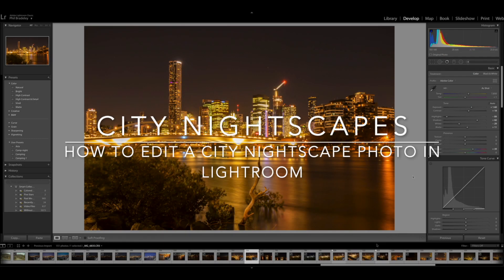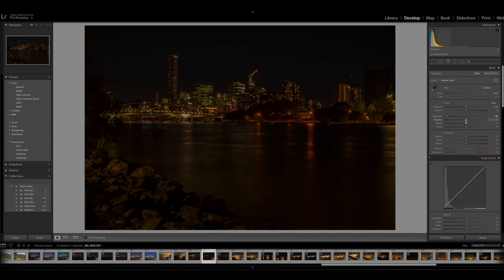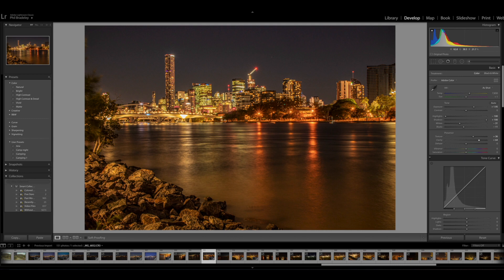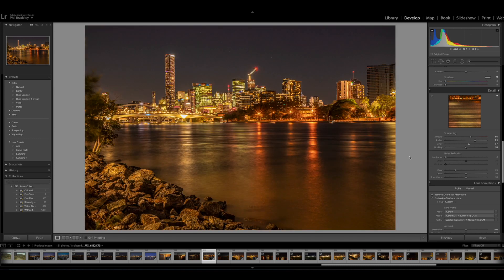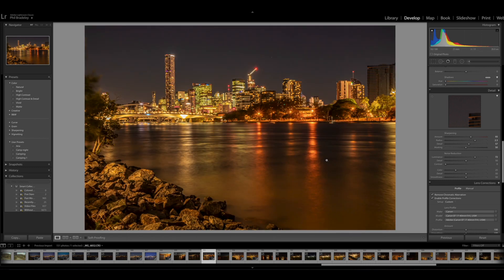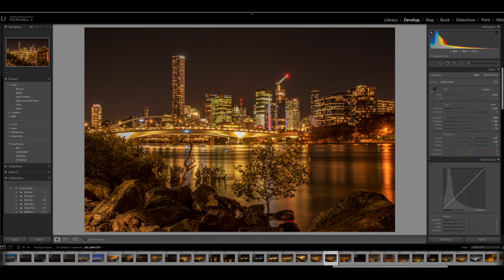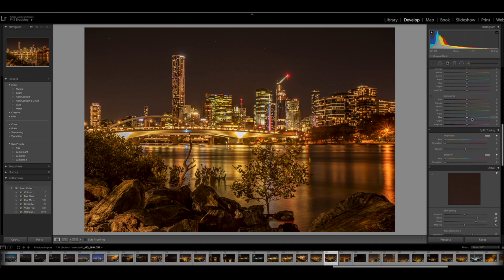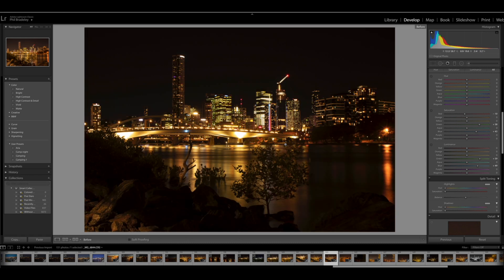Adobe Lightroom Quick City Nightscape Edit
How to edit a City Nightscape photo in Adobe Lightroom for beginners. This is a very fast Lightroom edit and the outcome is quite remarkable.